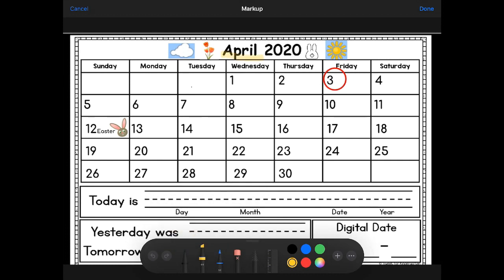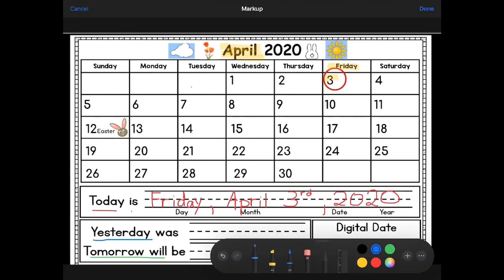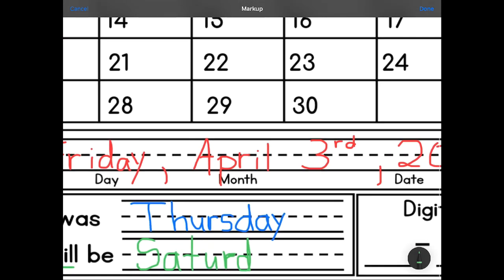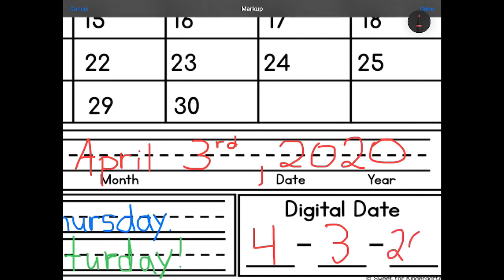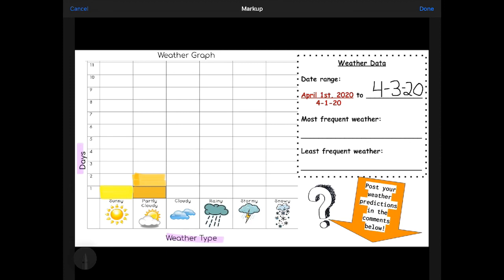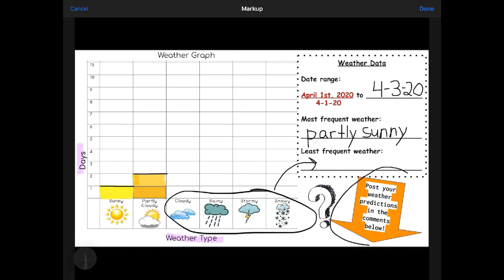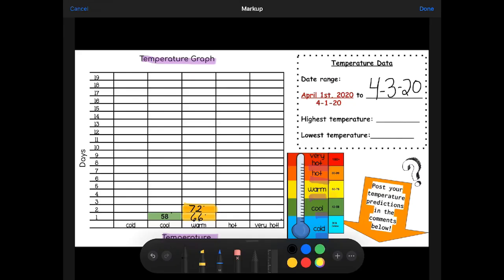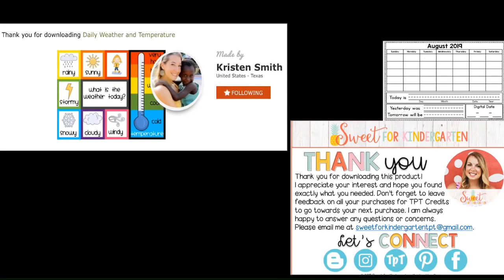PRIMARY CALENDAR 🗓🌦🌡LESSON- Ms. Soutar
This is a K-2 calendar lesson that includes graphing the weather and temperature in April!